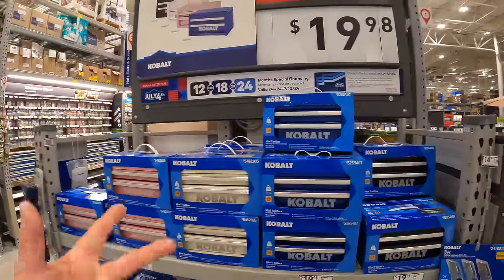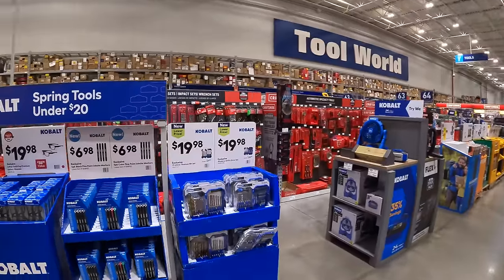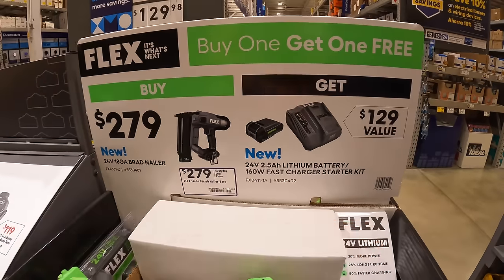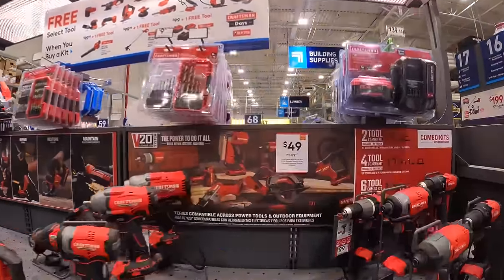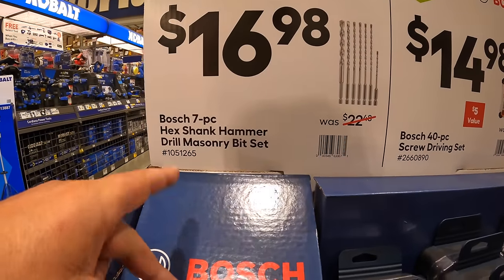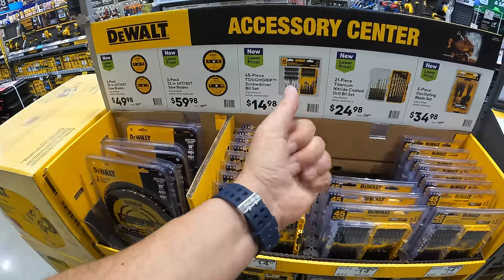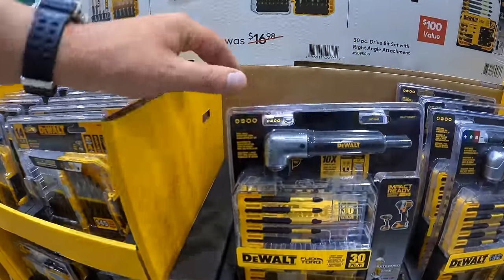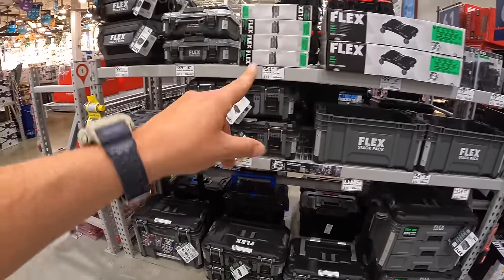New tool Sales and Price Drops at Lowe's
I thank you for checking out this video, let's find out how well these tools sales are and see what tool sales is best for you.  I am not apart of any other social media. Youtube is the only platform this channel supports. Have a great day!